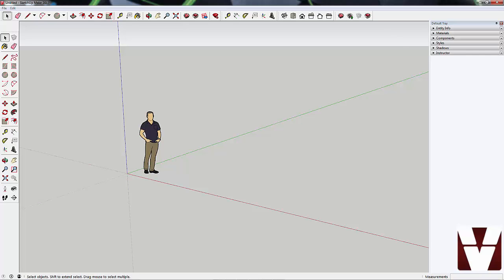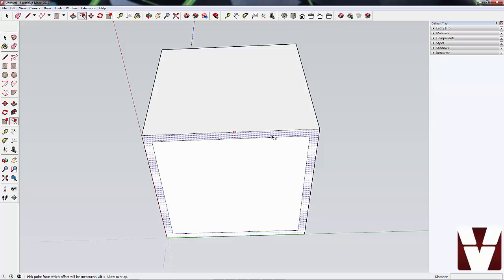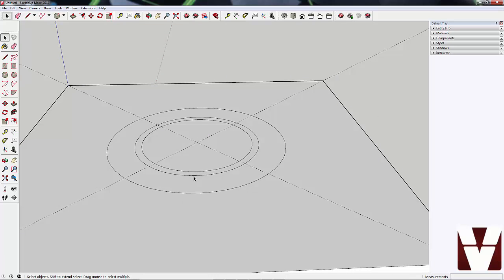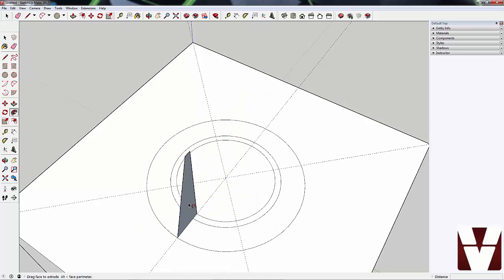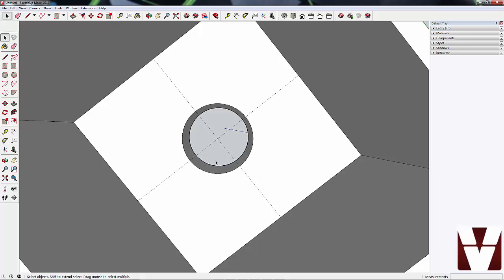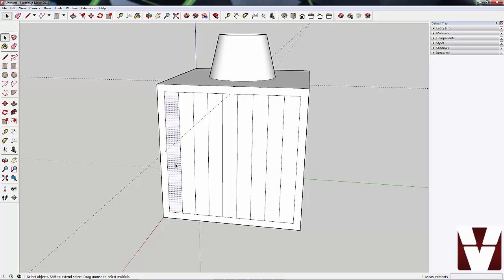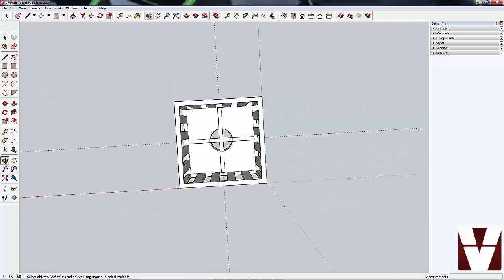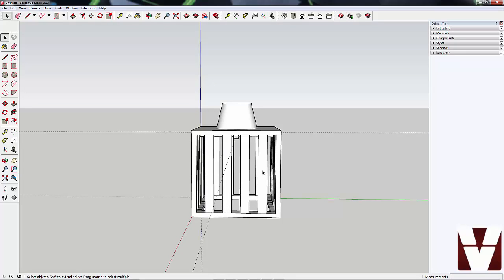Design Fish tank filter in Sketchup for 3D printer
I wanted a quick and easy filter for my pond. I used Sketchup to draw the design, saved the file to STL and used Cura to load the file to the 3D printer.

There is 1 plugin I use to export the model to STL.